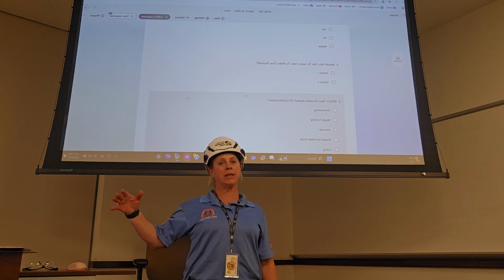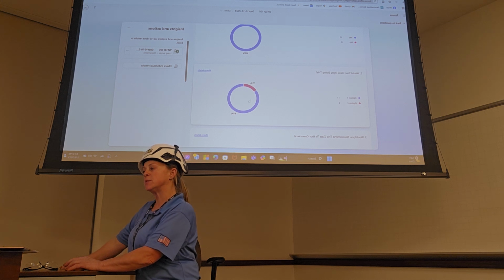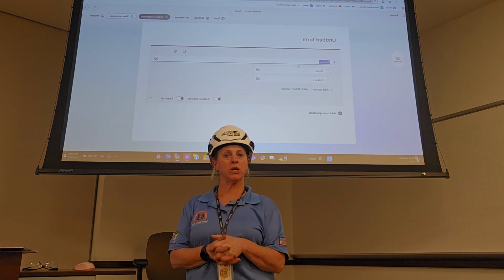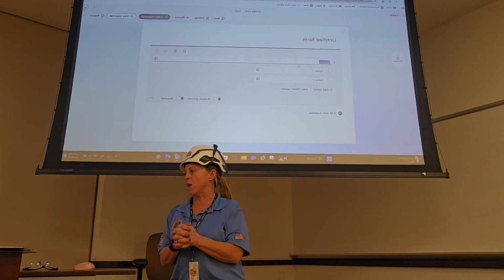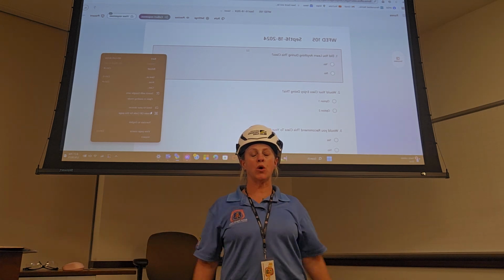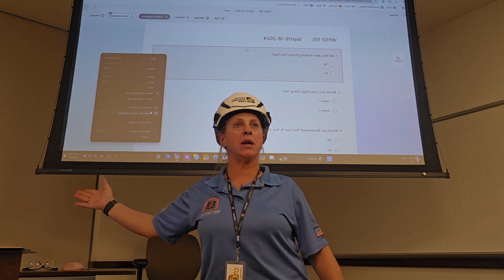WF ED 105 ANGIE LONG